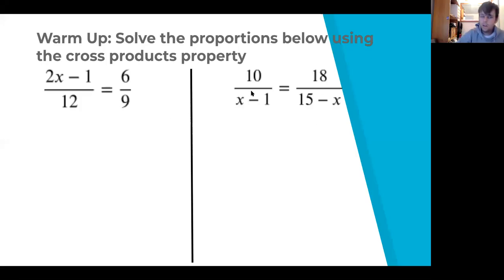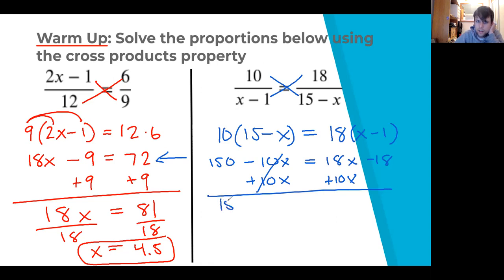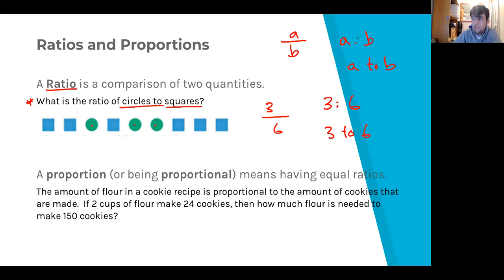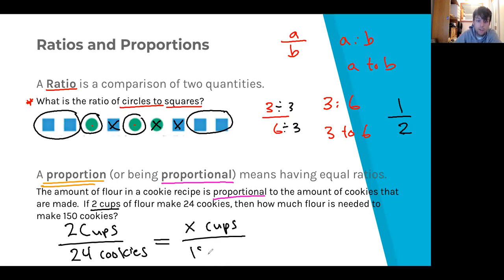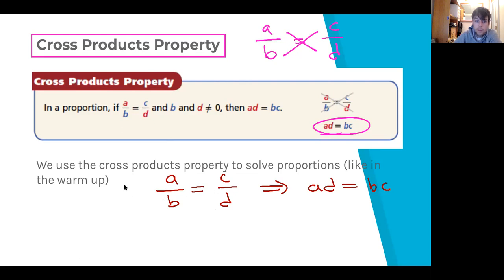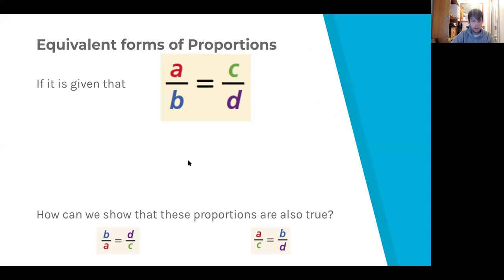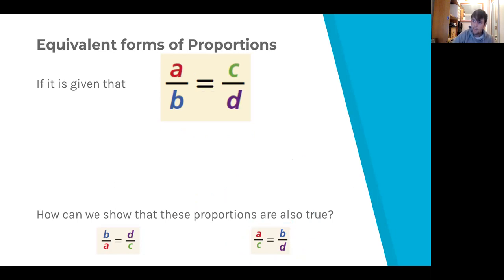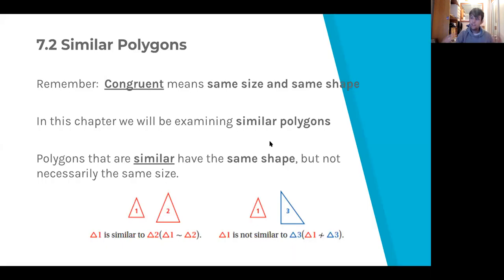APG 7.1 Ratios and Proportions